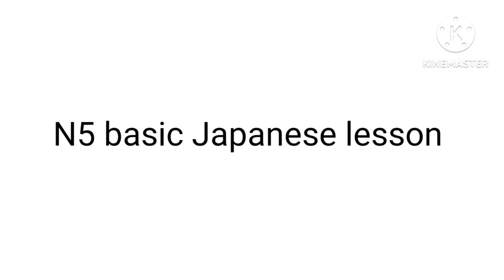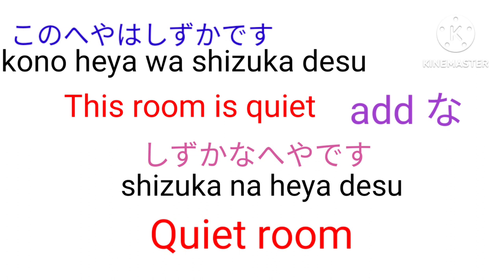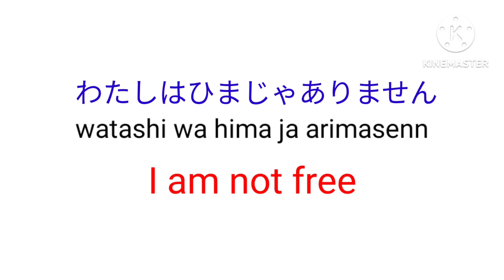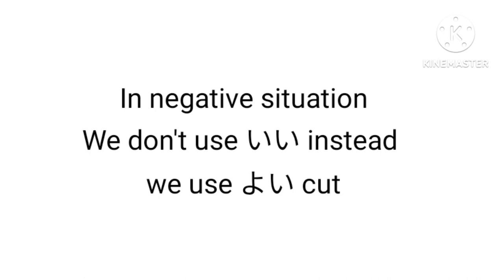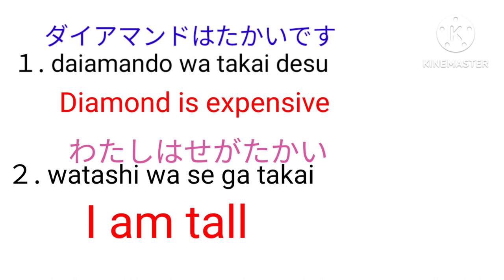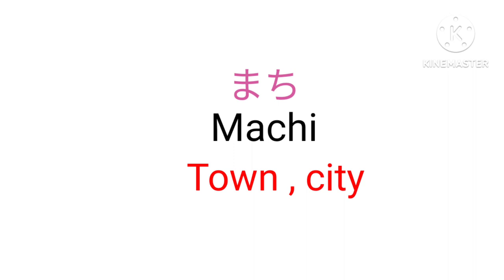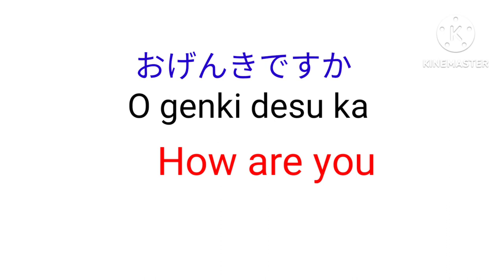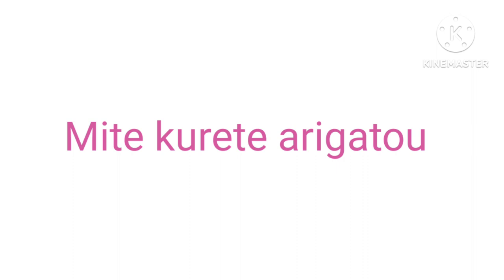N5 basic Japanese lesson 8 vocabulary With examples// 50 vocabulary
Konnichiwa Minnasan

皆さんよろしくお願いします🙇

If you want to know me more or any questions

I'm an Indian and I've completed Japanese language N4 leval and I'm currently doing N3.